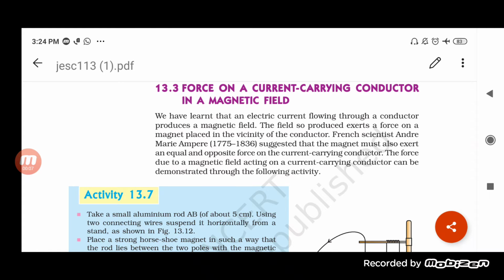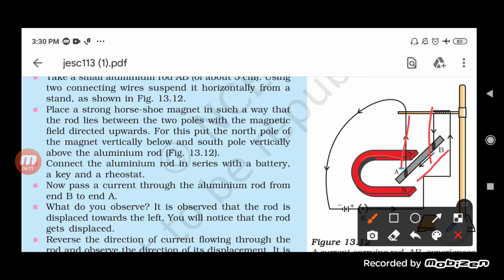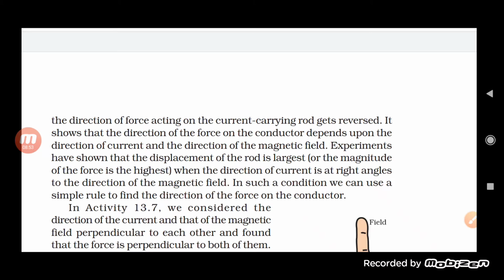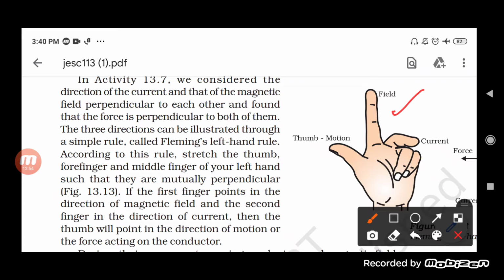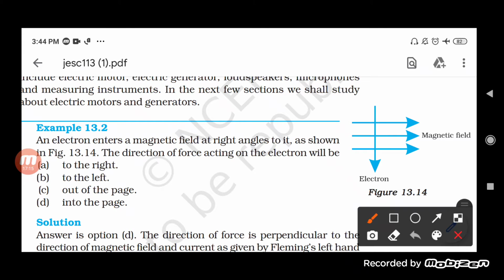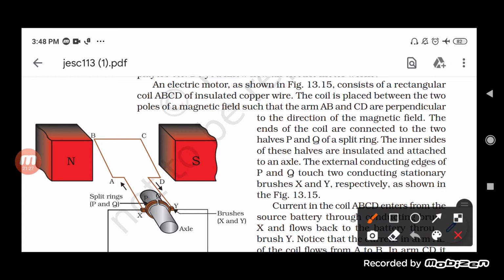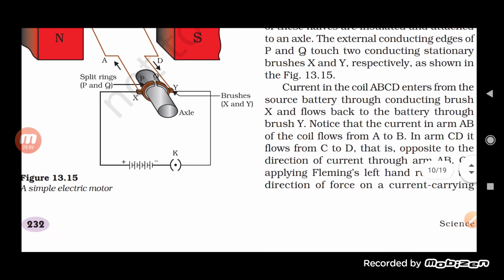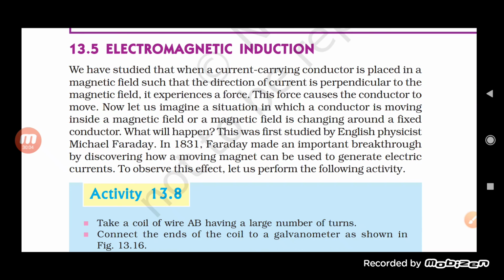Class X Science 09-09-2021 by Ms Mridulata upadhyay Magnetic effect of electric current